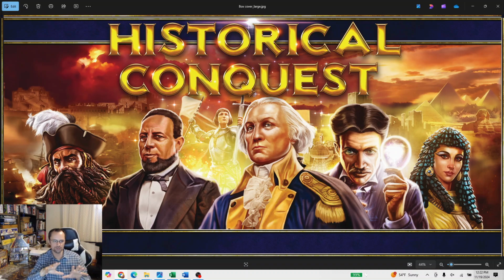W15:D1 - French and Indian War - The Diplomatic Revolution and the Declaration of War -Adventure Box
Declaration of War and Expansion of Conflict (1756): The Official Beginning of the Seven Years' War
Introduction
In 1756, the simmering tensions between Britain and France erupted into full-scale war with the formal declaration of war, marking the official start of the Seven Years' War. This conflict, initially rooted in colonial disputes in North America, quickly expanded to engulf Europe, Asia, Africa, and the Caribbean. The declaration of war signaled both nations' recognition that they were engaged in a global struggle for supremacy, leading to a prolonged and widespread conflict that would reshape the world.

Background: Braddock's Expedition and the Escalation of Tensions
Before the formal declaration of war in 1756, the conflict between Britain and France was already intensifying. A key moment in this escalation was General Edward Braddock's failed expedition in 1755.

The defeat at the Battle of the Monongahela, as it came to be known, had significant repercussions. It exposed the vulnerability of British forces in North America and emboldened the French and their Native American allies. In response, both Britain and France began to prepare for a broader conflict, realizing that their colonial ambitions could only be secured through decisive military action.

The Road to War: 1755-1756
Following Braddock's defeat, tensions continued to rise. In late 1755 and early 1756, both Britain and France began reinforcing their positions in North America. The British sought to secure their colonies along the eastern seaboard, while the French focused on fortifying their holdings in the Ohio Valley and along the St. Lawrence River. Diplomatic efforts to resolve the conflict peacefully failed, as both sides were unwilling to cede territory or influence. Two smaller battles that were notable:

• The Battle of Lake George (September 8, 1755): Fought between British colonial forces led by Sir William Johnson and French forces under Baron Dieskau. The battle ended in a British victory and helped secure the British position in the Lake George region.
• The Battle of Fort Bull (March 27, 1756): French forces, supported by Native American allies, attacked and destroyed the British Fort Bull, a supply depot near Oneida Carry in New York. This was one of the key engagements leading up to the Siege of Fort Oswego.

During this period, the conflict also began to spread beyond North America. In Europe, alliances were shifting, with Britain aligning more closely with Prussia and France seeking to strengthen ties with Austria. The stage was being set for a larger, more complex war that would involve nearly every major European power.

The Declaration of War and Expansion of Conflict
In May 1756, Britain formally declared war on France, marking the official start of the Seven Years' War. This declaration was not merely a response to the ongoing hostilities in North America but also a recognition that the conflict had become a global struggle. Both nations began to mobilize their resources for a protracted and wide-ranging war.

The conflict quickly expanded beyond North America. In Europe, the war became a massive confrontation involving Britain, France, Prussia, Austria, Russia, and other powers. The Caribbean became another major theater of war, as British and French forces clashed over the lucrative sugar islands. In Africa, European powers fought for control of key trading posts and territories, while in Asia, particularly in India, British and French colonial interests came into direct conflict.

The global nature of the war meant that it involved not only European armies but also colonial militias, Native American tribes, African kingdoms, and Asian states. The Seven Years' War was truly a world war, with battles fought on multiple continents and the outcomes affecting the balance of power across the globe.

The formal declaration of war in 1756 and the subsequent expansion of the conflict into a global war marked a pivotal moment in world history. The Seven Years' War reshaped the world, leading to the rise of the British Empire and the decline of French colonial ambitions. Understanding this conflict is crucial for comprehending the broader patterns of global history, as it set the stage for the modern world and the rise of European colonial empires. The events between Braddock's failed expedition and the declaration of war highlight the complexities of international diplomacy and the inevitability of conflict when competing empires seek to expand their influence.